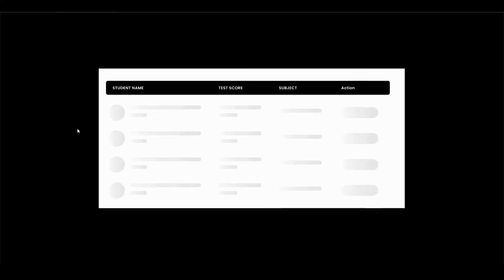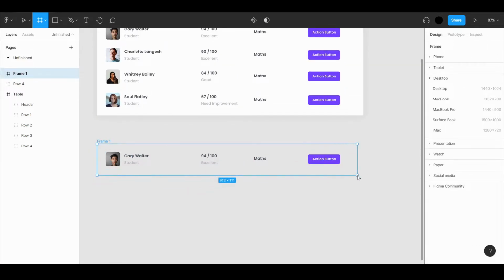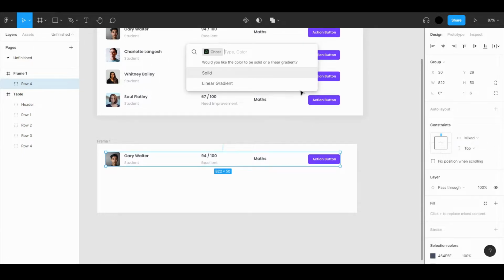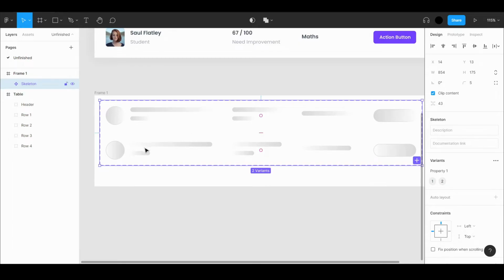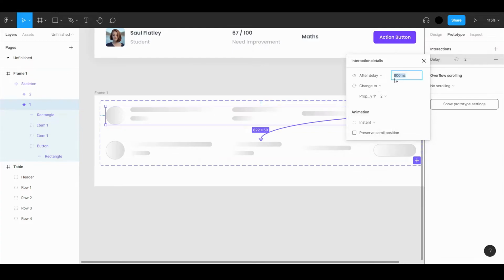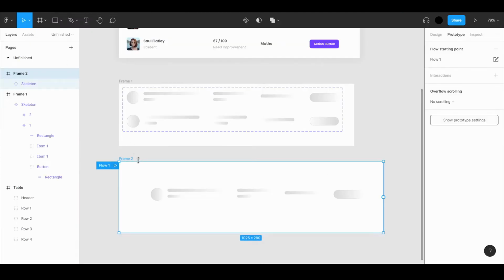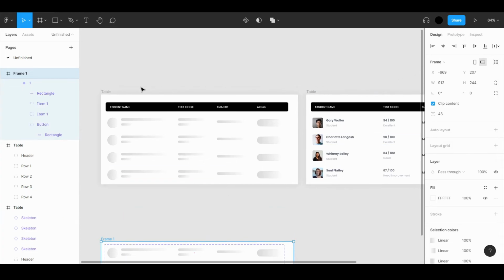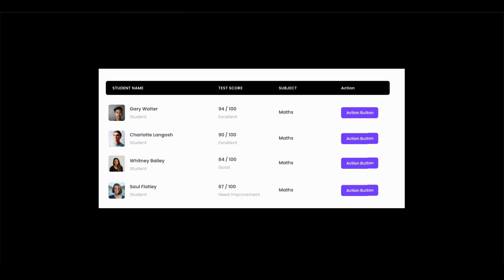💀 Skeleton Screen Effect in Figma (Using Interactive components)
Skeleton Screen Effect Figma, Figma skeleton loader, Skeleton Screen effect figma
I will show you how you can easily design skeleton screen loading effect in Figma